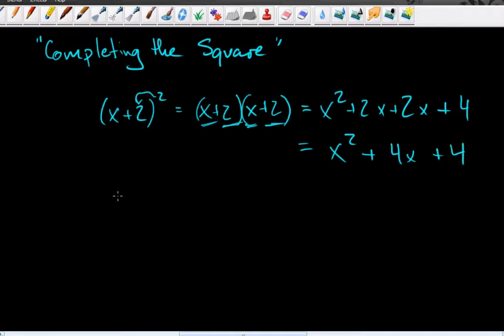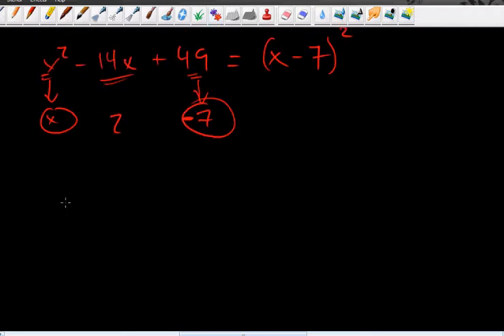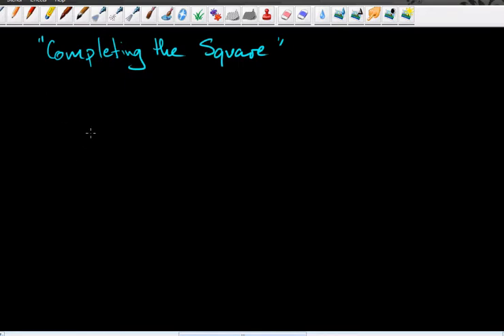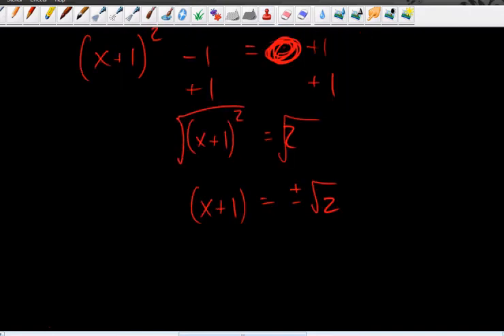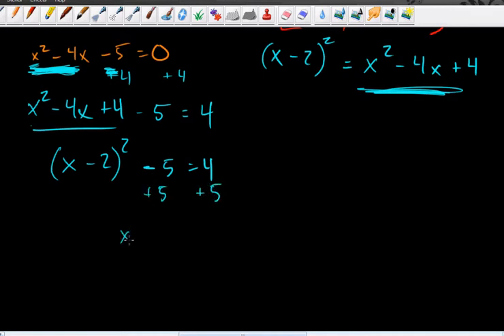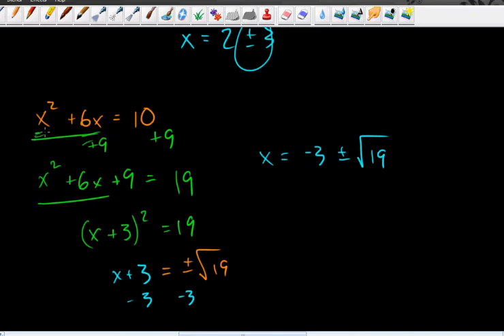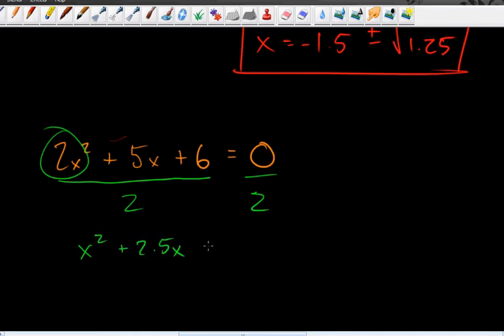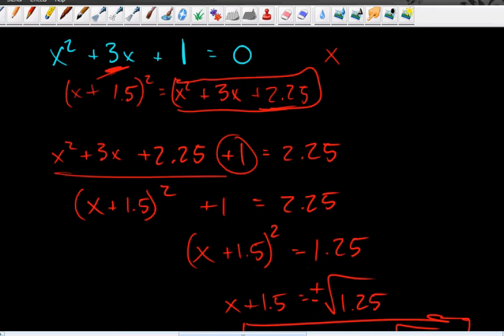Algebra: Solving Quadratic Equations by Completing the Square